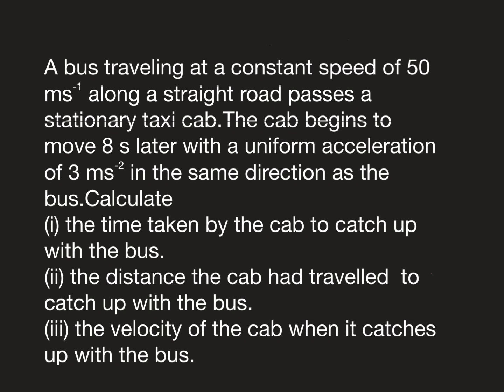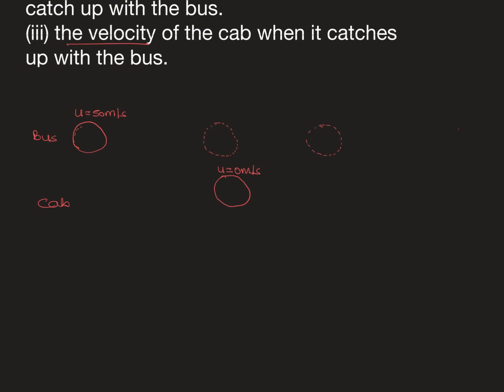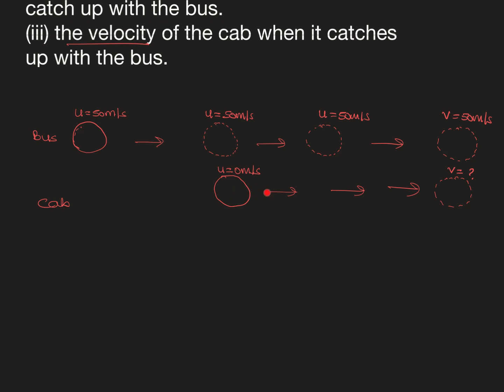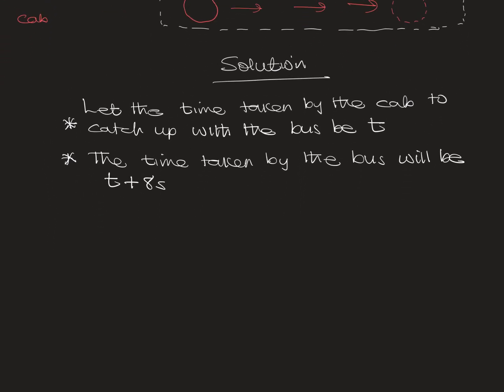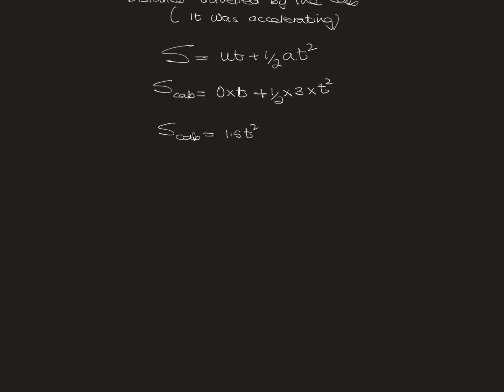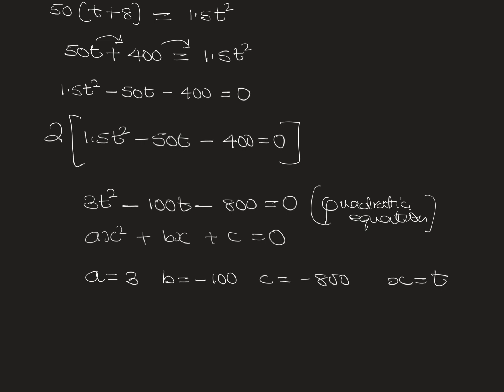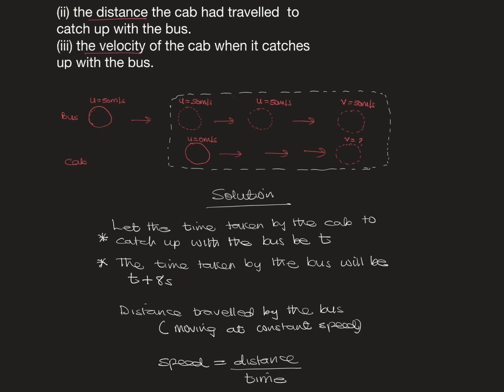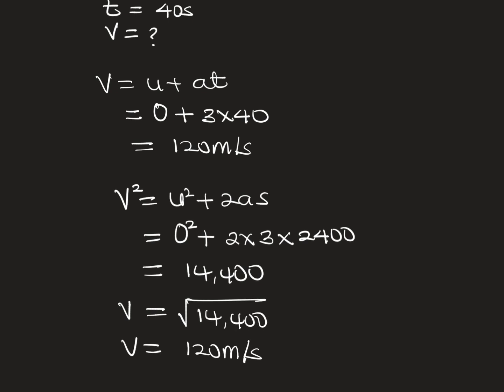LINEAR MOTION (3)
DETERMINING THE TIME TAKEN FOR AN OBJECT THAT IS INITIALLY STATIONARY TO CATCH UP A MOVING OBJECT AT A CONSTANT SPEED